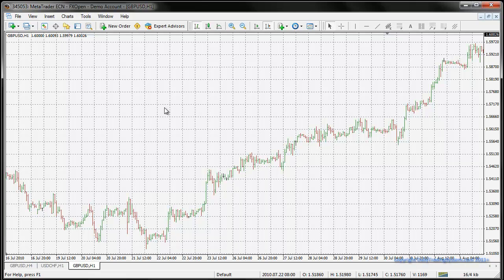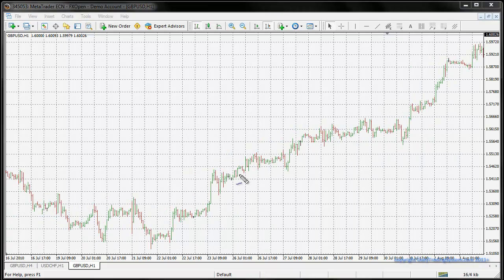[Elite Day Trading Academy] Multiple Pivot Line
[Elite Day Trading Academy] How to use the Multiple Pivot Line